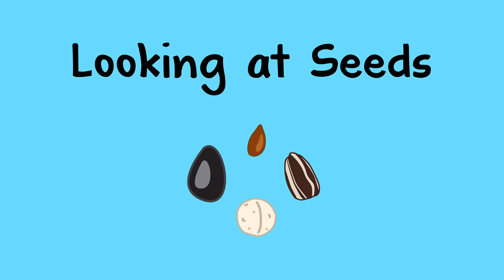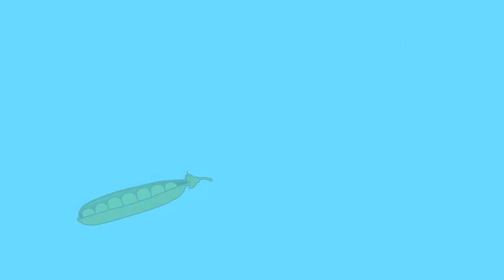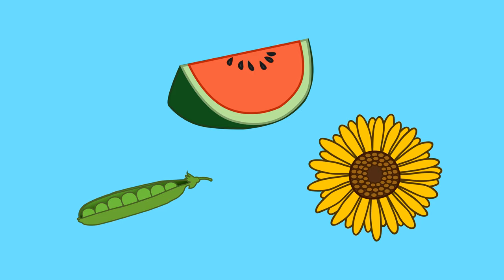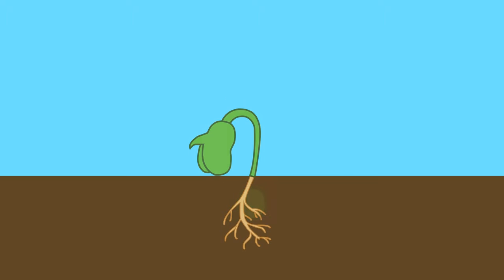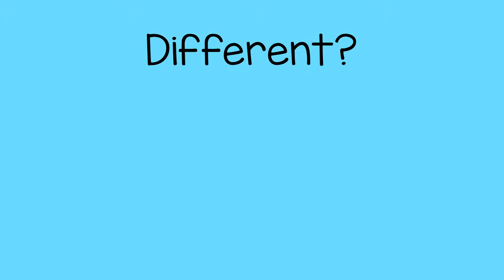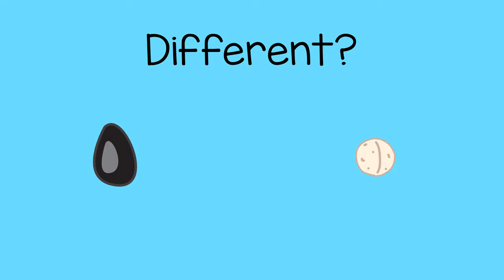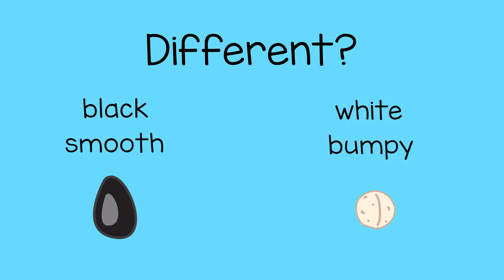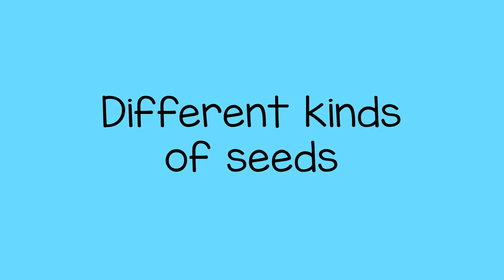Looking at Seeds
You can help a child learn about seeds that are the same and different with this activity. This also helps the child practice using descriptive words.